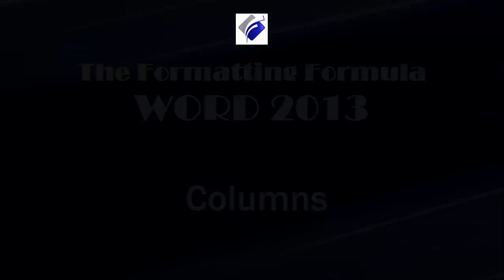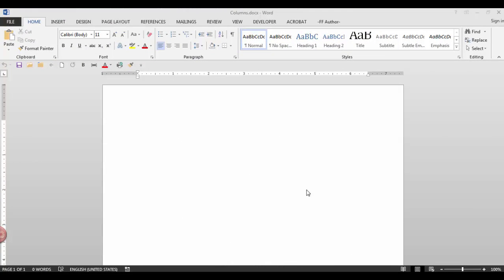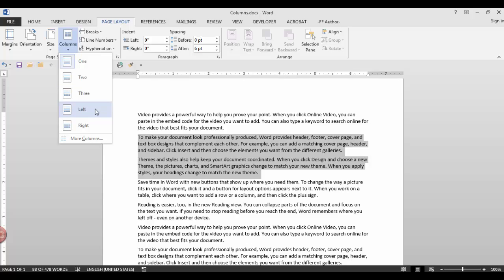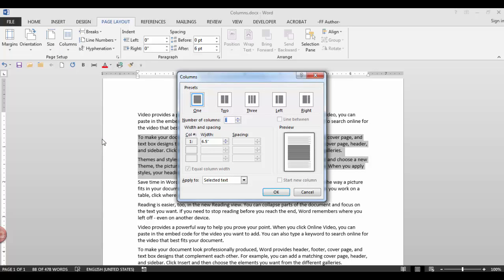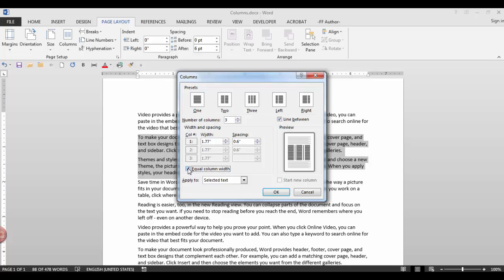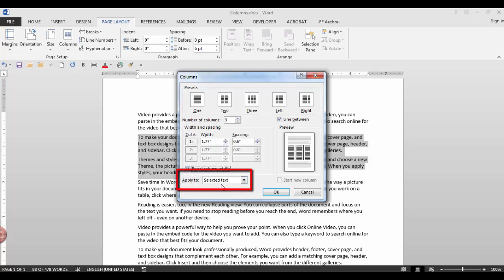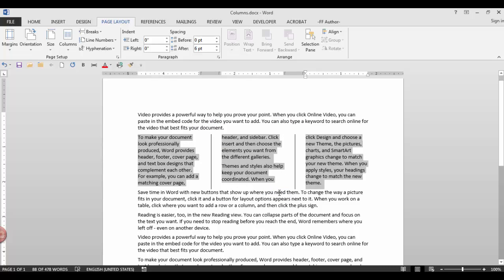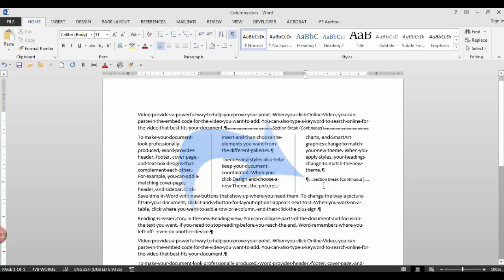Columns - Split Text into Columns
Learn how to split text into columns in Word 2013.